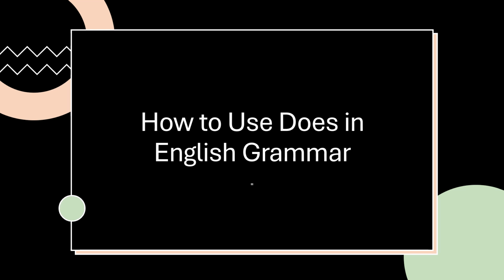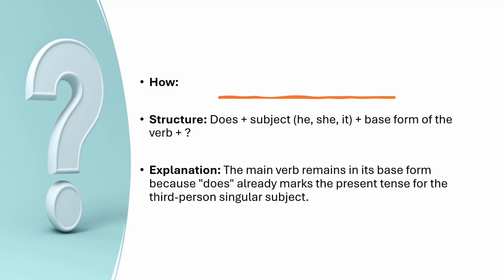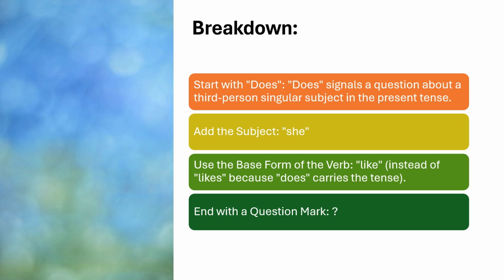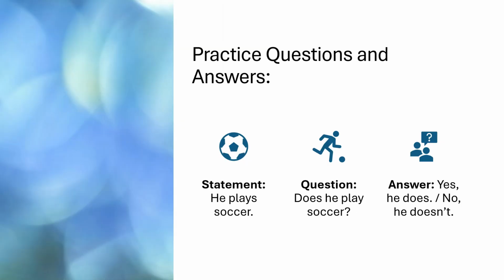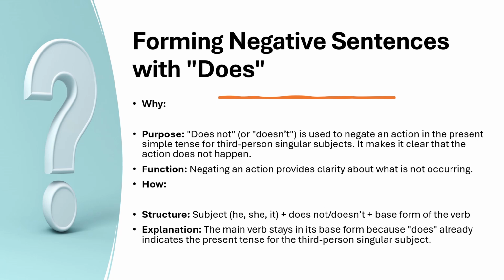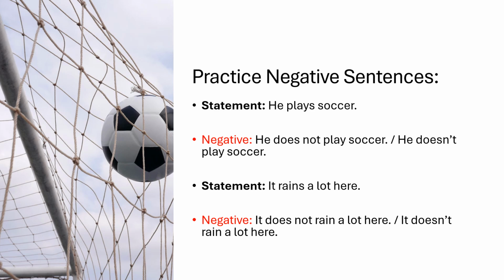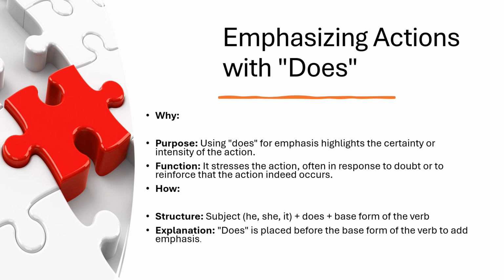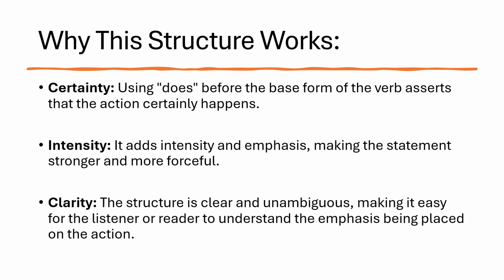How to Use Does in English Grammar? | Questions and Answers with Does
Medical professor